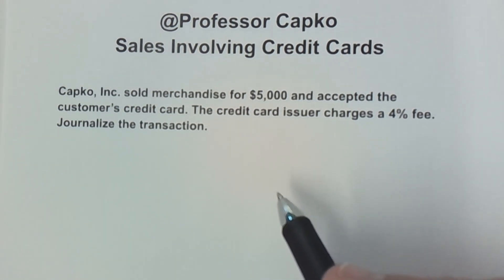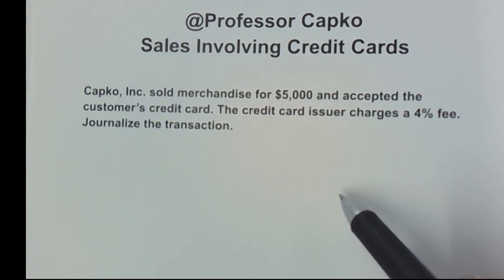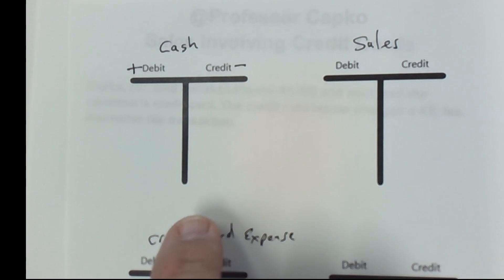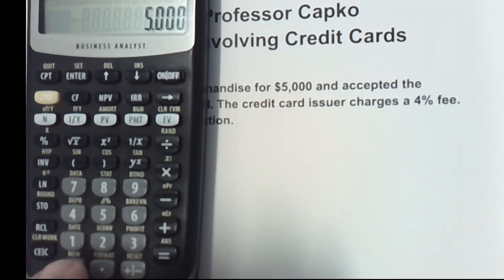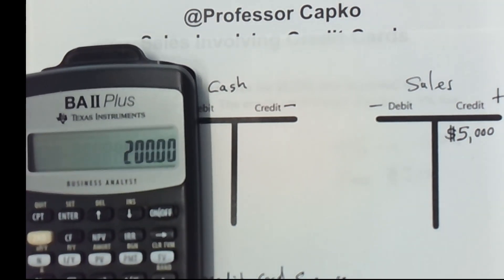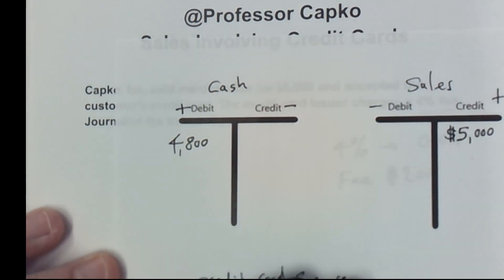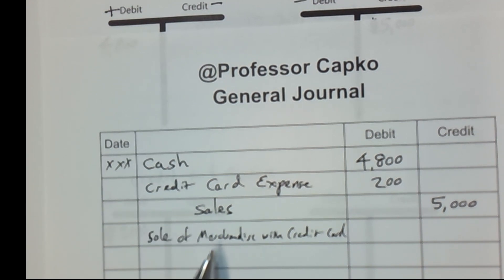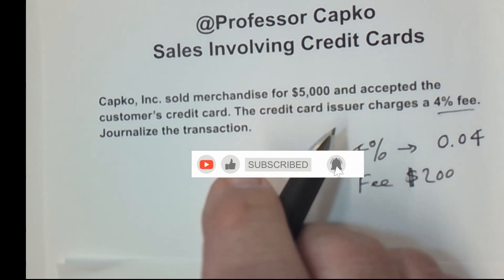Accounting: Journalizing Sales Involving Credit Cards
In this video I show you how to easily journalize sales involving credit card transactions.